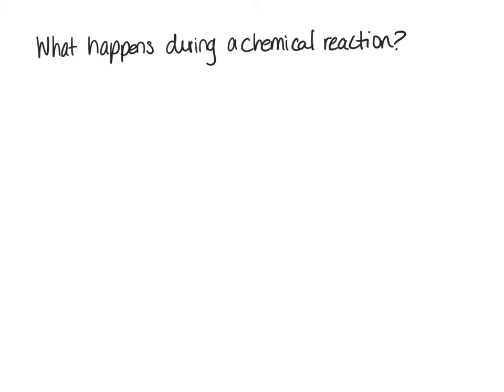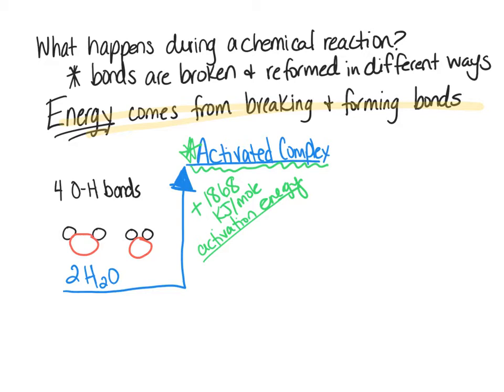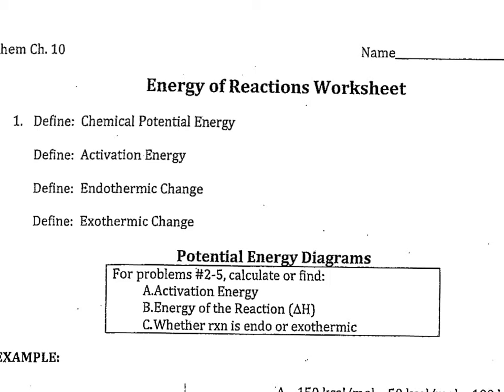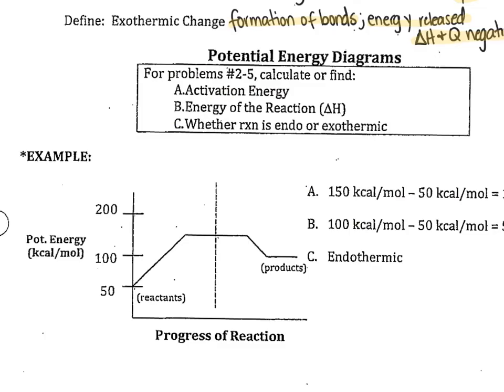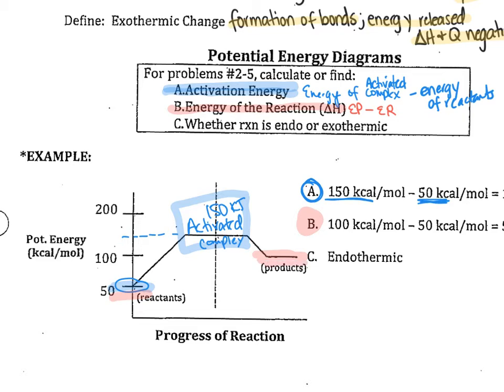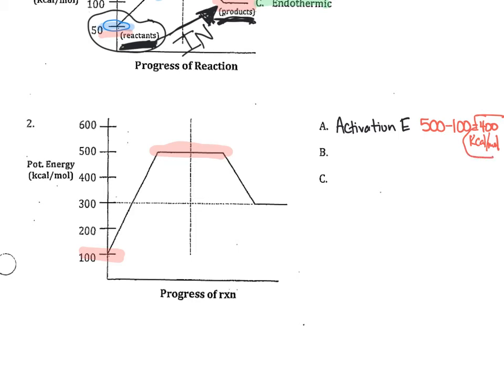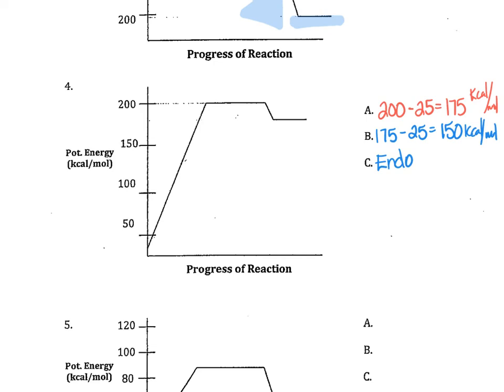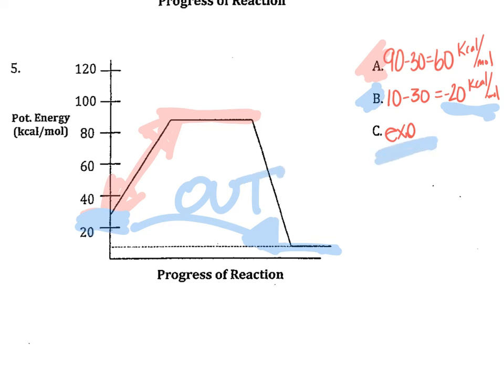PE diagrams energy of rxns wkst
Practice with calculating activation energy, Enthalpy of a reaction and determining if it is endothermic or exothermic
Link to worksheet used in this video: